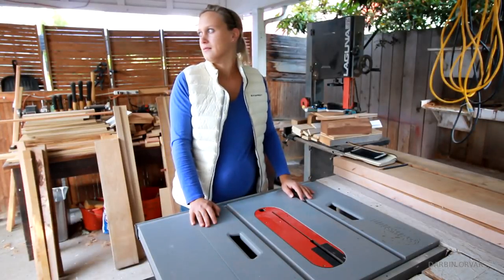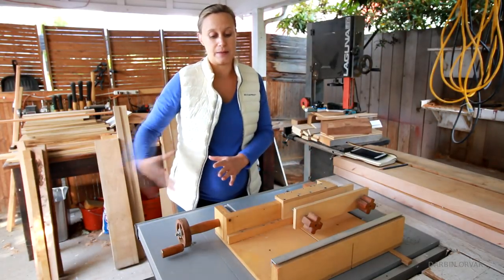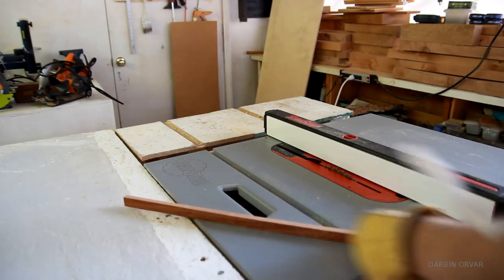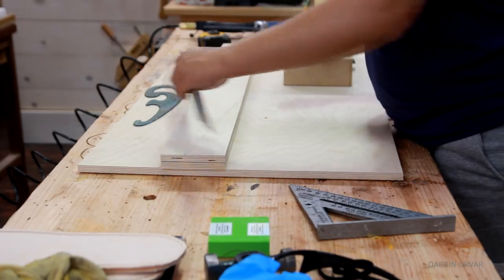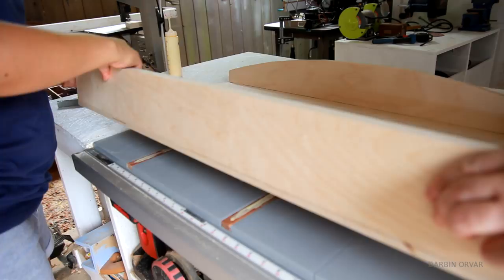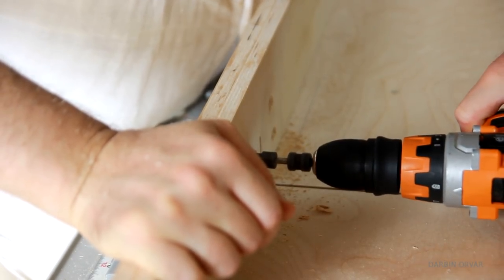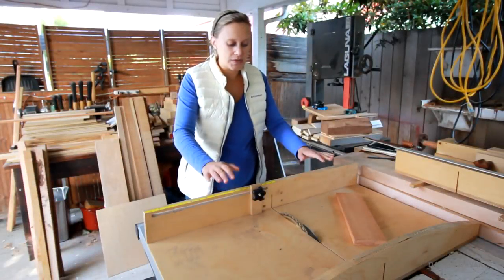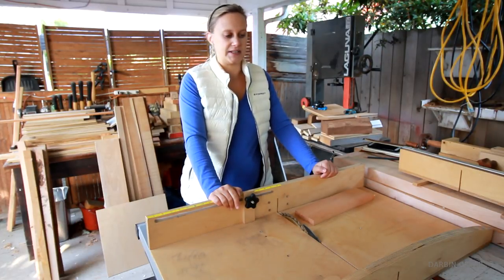Cross Cut Sled w/ Adjustable Stop Block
I wanted to design a new cross cut sled for my Saw Stop Job Site saw and the most important factor was that it was larger, since this saw has a larger top than my old one. The other factor I wanted to add was an adjustable stop block and builtin tape measure.

For this build I used 1/2inch (12mm) baltic birch.

Dimensions:
1 Main board: 35 1/2 x 20 inches (902 x 510 mm)
4 Fence boards: 35 1/2 x 4 inches (902 x 102 mm)
2 Runners, approximately 1/2 inch deep x 3/4 inch wide

Mailing Address:
Darbin Orvar